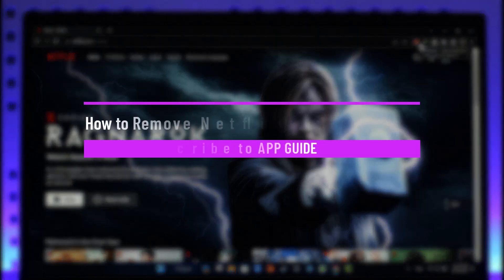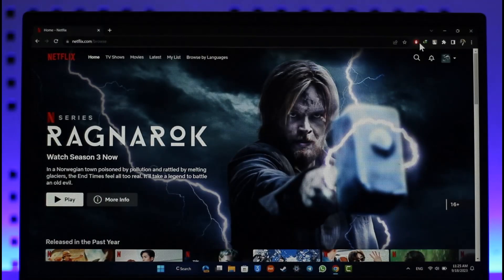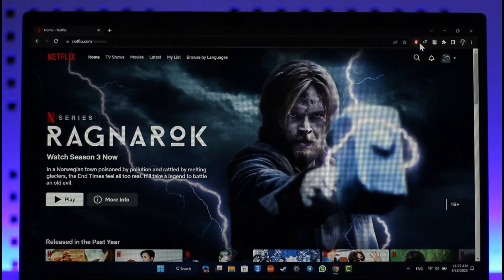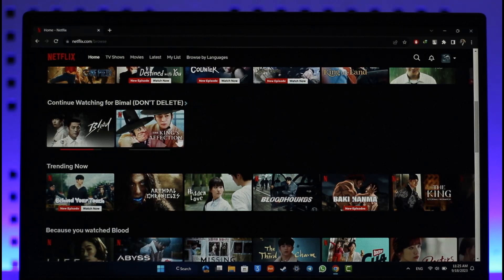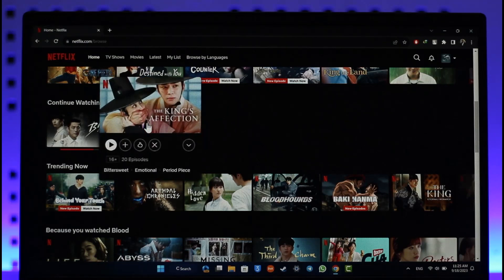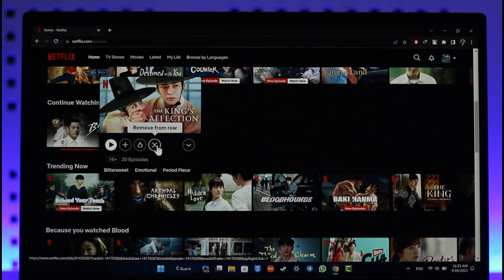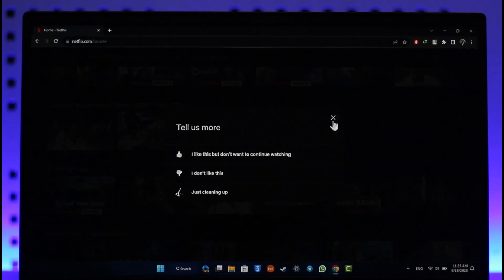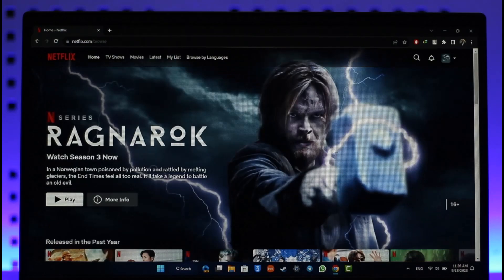How to Remove Netflix Continue Watching on Laptop !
This video guides you through an easy step-by-step process to remove Continue Watching on your laptop. So make sure to watch this video till the end.

~ Chapters:
0:00 Introduction
0:13 Remove Continue Watching
0:58 Conclusion